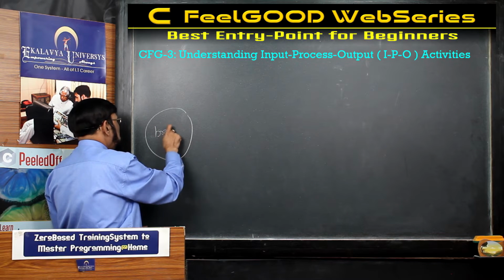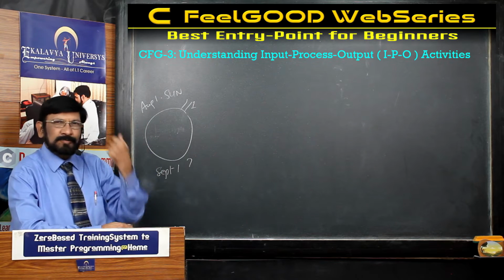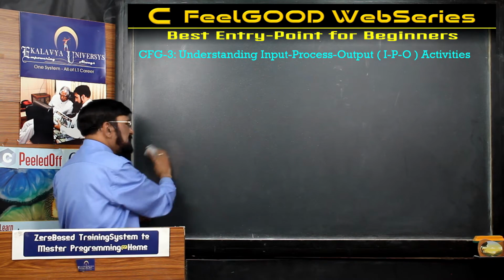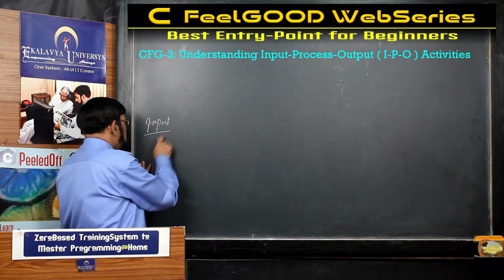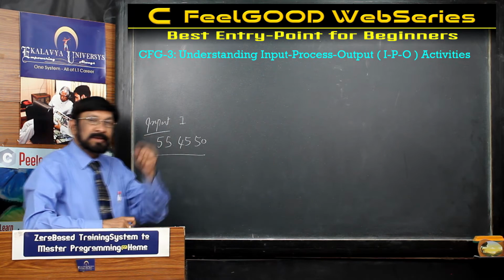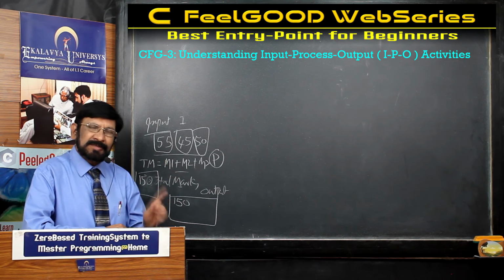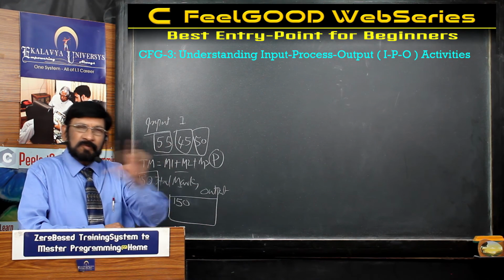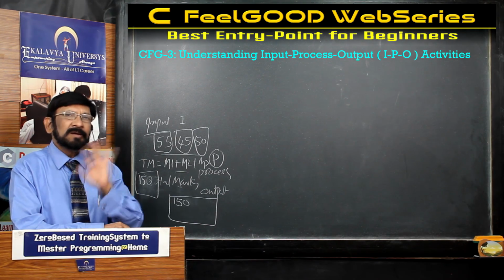4 : CFG : Concept-3 : Understanding I-P-O Activities